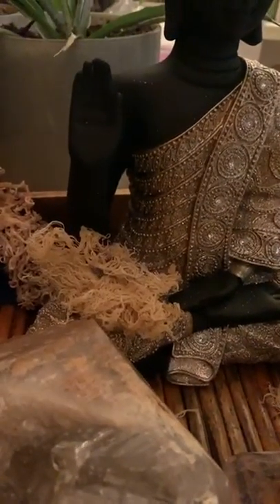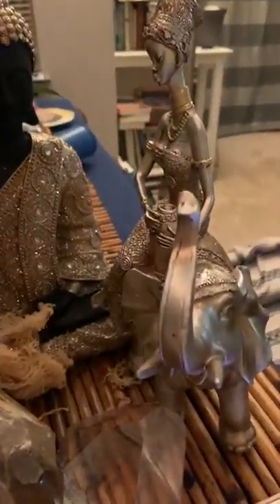Sister kufunya: Drink seamoss + nature. + good vibes music.